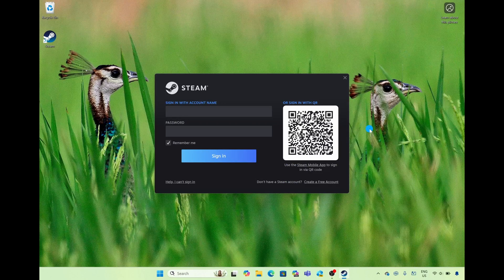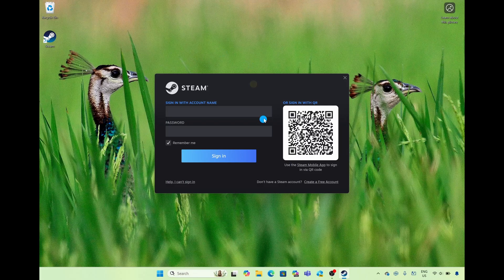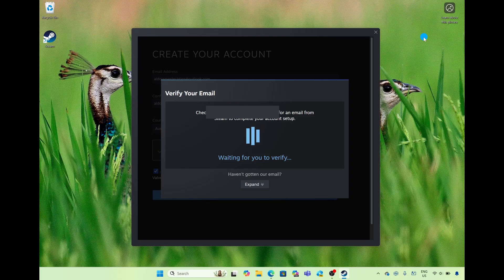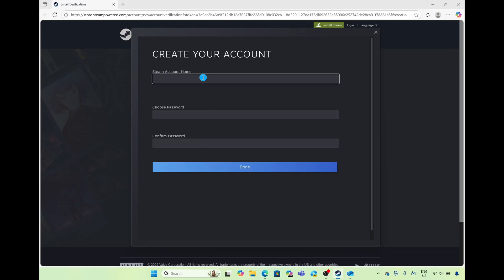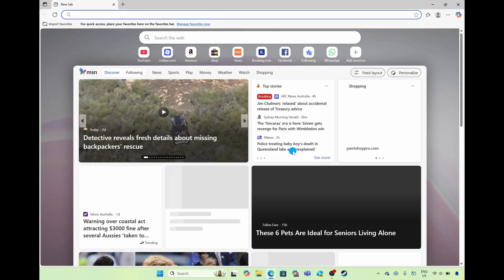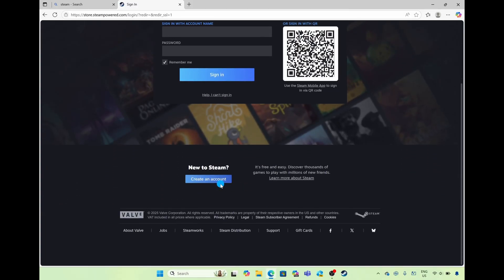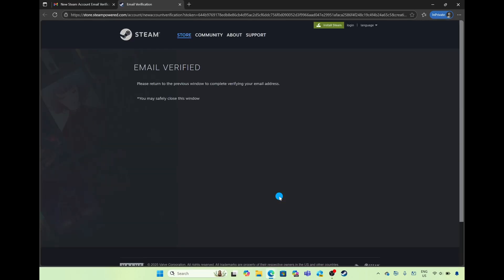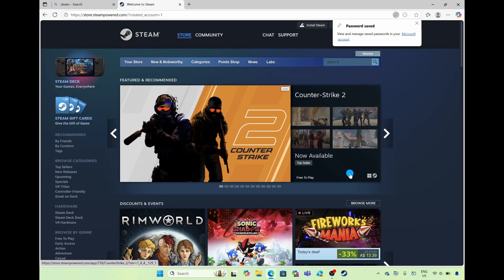How To Create A Steam Account (2025)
In this video you will learn two ways to create a Steam account using either the Steam app or on the Steam website.

Timestamps:
0:00 Method 1 using the Steam app
1:07 Method 2 via the Steam app